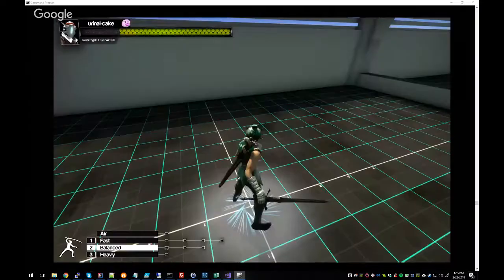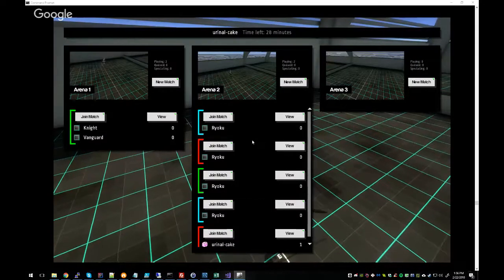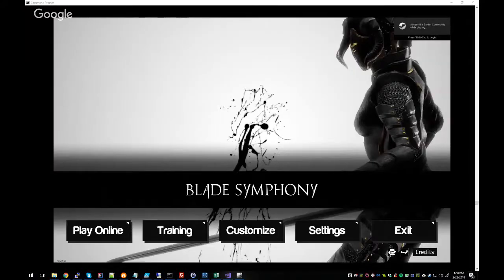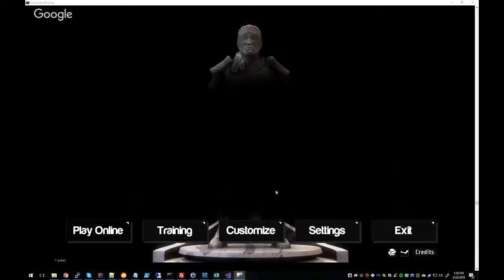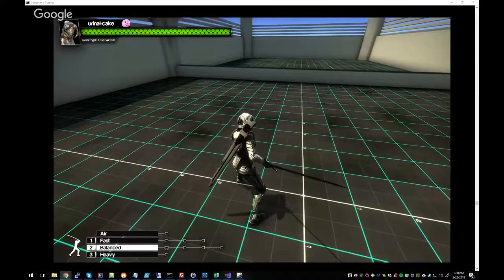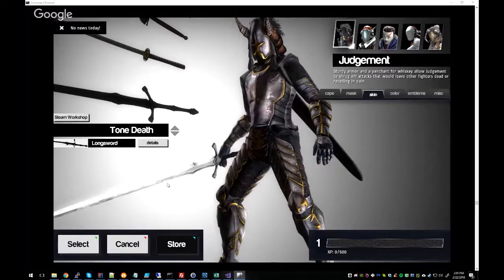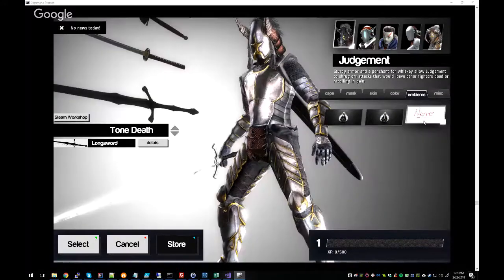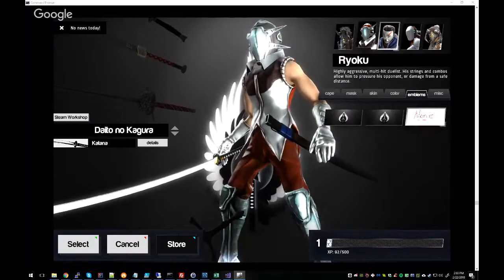Weekly Sync-up (Patreon Live Stream!) - February 22nd, 2018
The last two weeks have primarily been work on Dystopia 1.5, so this week we update everyone on our progress on Blade Symphony F2P. We'll be getting back to Dystopia next week!